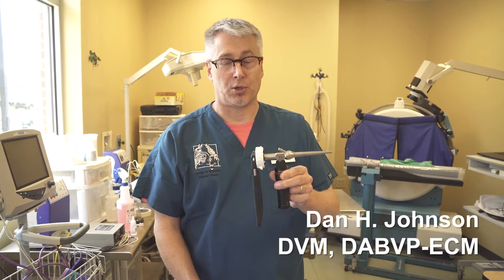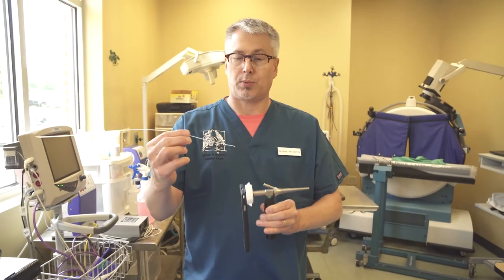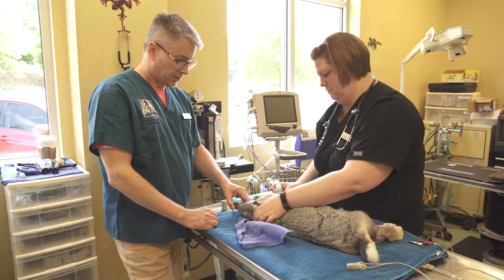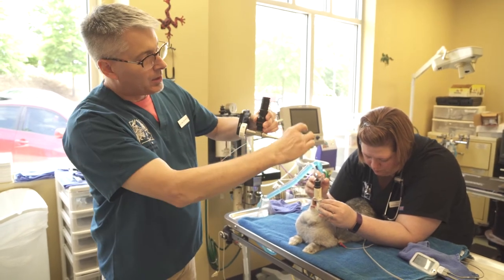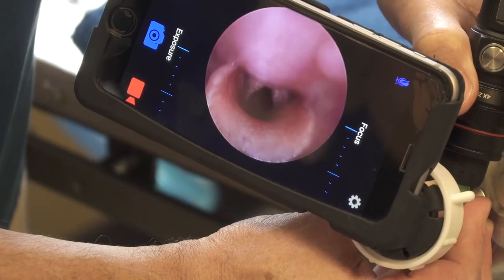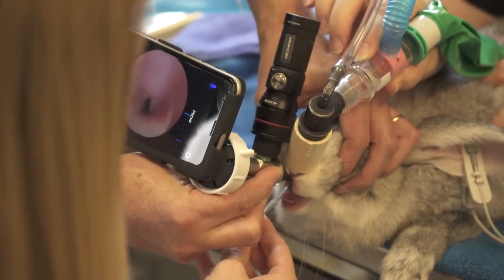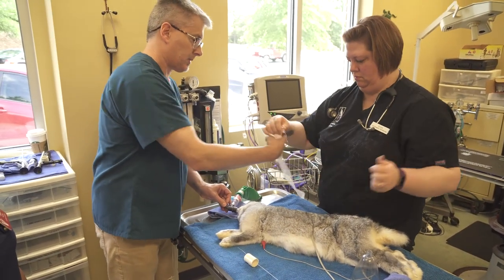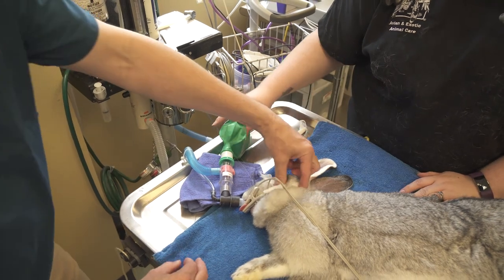Rabbit Intubation Techniques with VetOvation's Video Otoscope App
Watch VetOvation's comprehensive video demonstration from Dan Johnson, DVM, DABVP-ECM with Avian & Exotic Animal Care in Raleigh, NC, as he demonstrates a simple technique for rabbit intubation using the Video Otoscope System.

Once the vet tech preps the patient for surgery, a polypropylene catheter is skillfully passed through the working channel of the video otoscope, facilitating precise and efficient vet intubation procedural steps.

VetOvation's Video Otoscope features innovative veterinary surgical solutions for rabbit intubation procedures.  With VetOvation's Video Otoscope, intubation in small animals has never been easier.